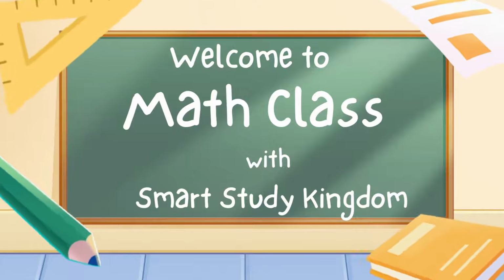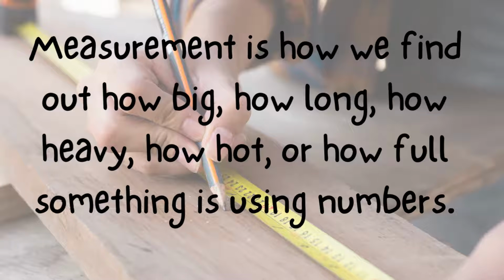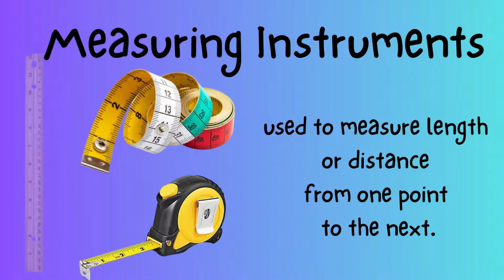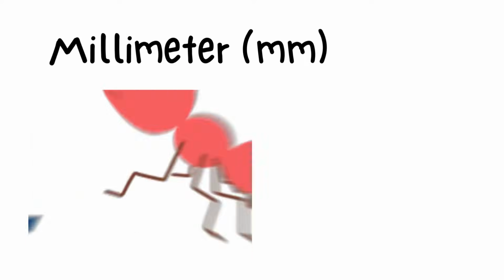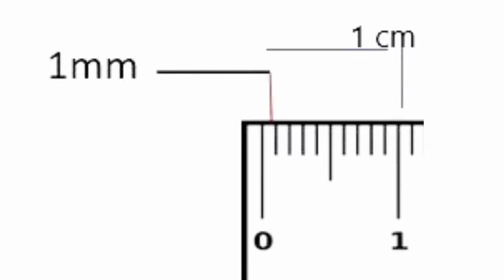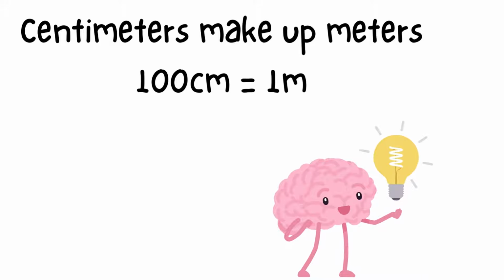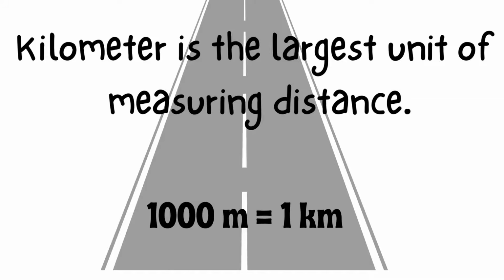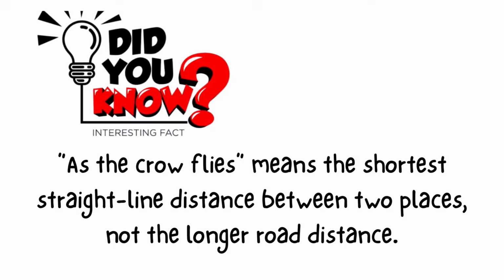How Long? How Far? | Measuring Length and Distance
Grab your ruler or tape measure — it’s time to explore measurement! 📐
Learn how to measure in centimetres, metres, and kilometres, and see how we use them in real life. Includes a fun classroom challenge and a mini quiz!